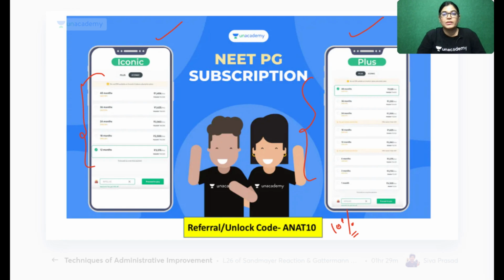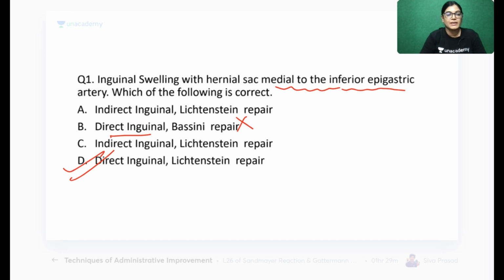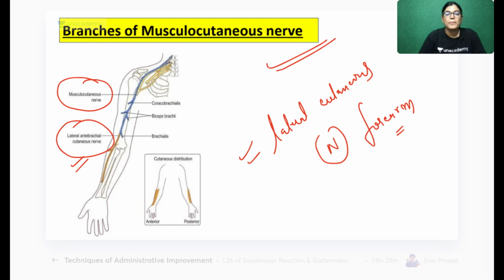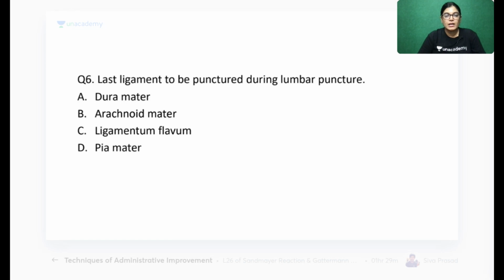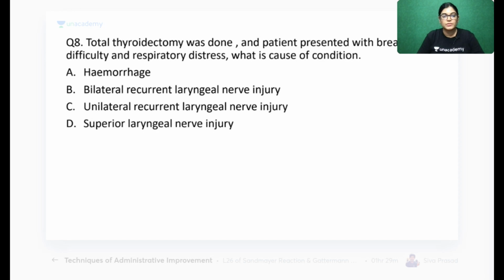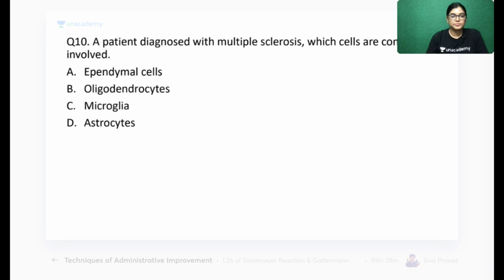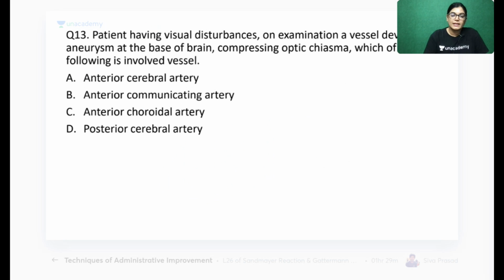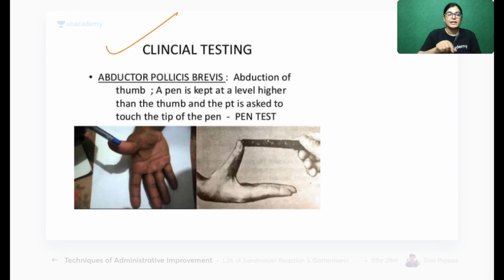Anatomy Recall Questions NEET PG 2021 | Let's Crack NEET PG | Dr. Monalisa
In this session, Dr. Monalisa will be teaching about Anatomy Recall Questions NEET PG 2021

Iconic:
- Live Batches
- Recorded Classes
- QBank & Notes*
- Video Lectures
- QBank 3.0
- Rapid Revision
- Snapshot & Treasures